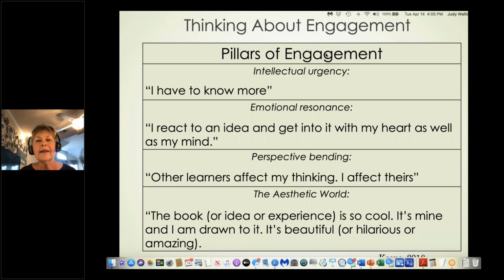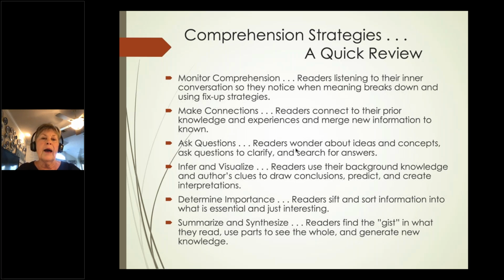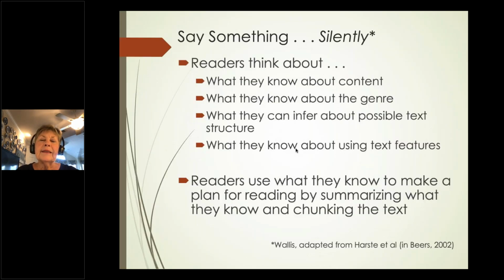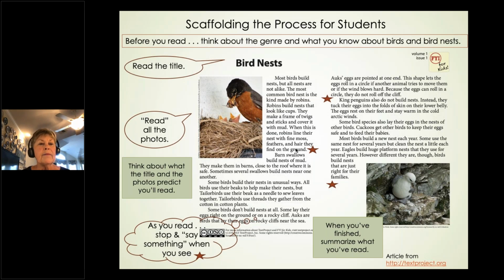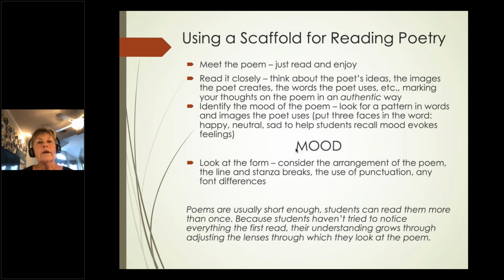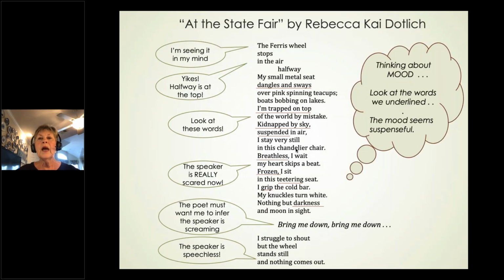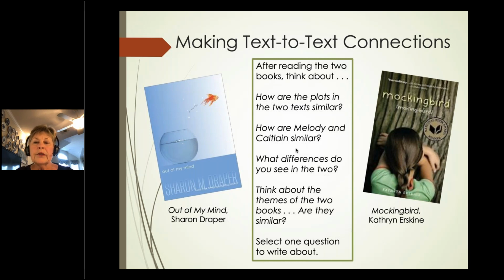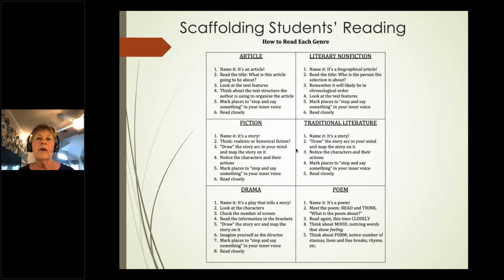Teaching Comprehension Long Distance with Dr. Judy Wallis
Teaching comprehension is challenging! It becomes even more so if we are supporting students in remote settings. Modeling and scaffolding are still key. In this presentation, myView Literacy author Dr. Judy Wallis shares strategies for teaching comprehension remotely.